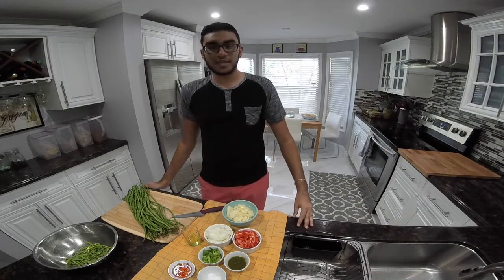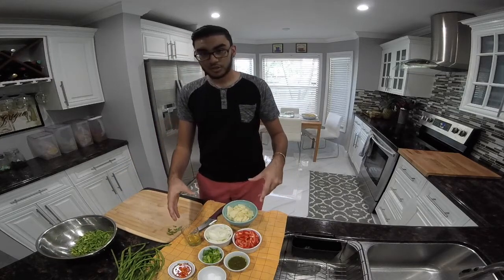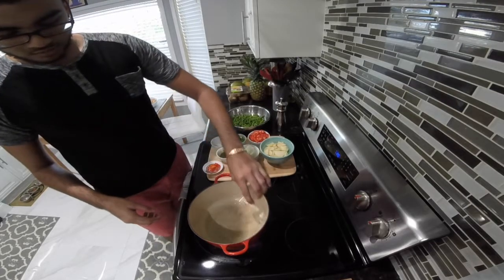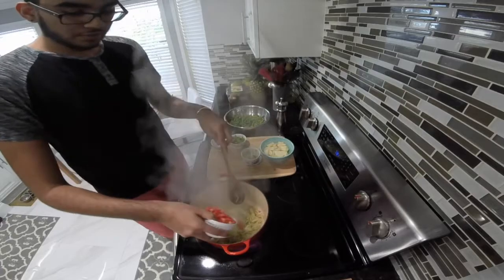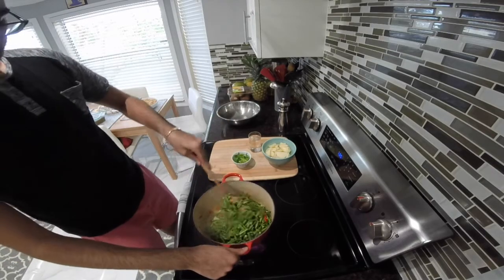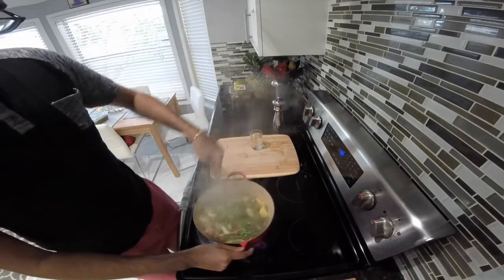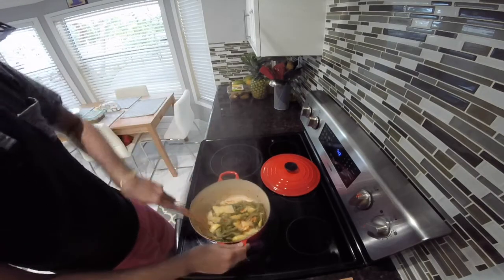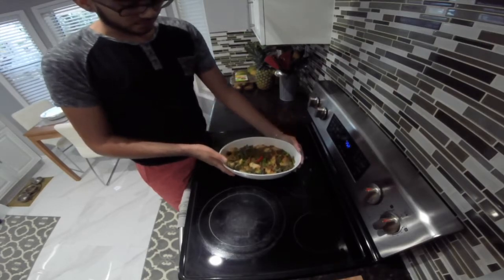Fry Bora || Bora with Aloo (Potatoes) || Trini Bodi - Episode 7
Bora/Bodi/ or Chinese Long Beans is such a simple yet complex tasting dish. The flavors of the tomatoes cooked up with the green seasoning and onions gives the bora its own distinct flavor. I personally like to eat bora with oil roti, but it can also be eaten with sada roti or rice. It is yet another great vegetarian option made by the people of the Caribbean and Guyana.  Of course if you wanted to have it with a protein, you could easily throw in some chicken or shrimp. I hope you all enjoyed this recipe and cooking in the kitchen with me again.

Ingredients and Measurements:
1 lb. Bora
oil
1 onion sliced
2 roma tomatoes sliced
1 scallion sliced
2 tbsp. green seasoning
2 hot peppers (add in as much or as little as you would like)